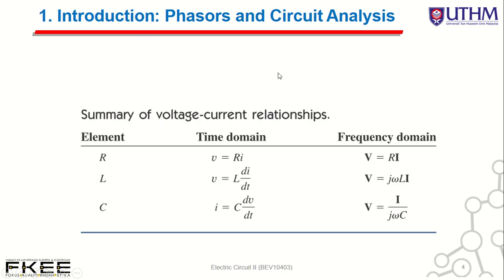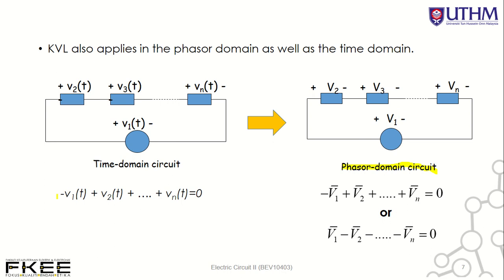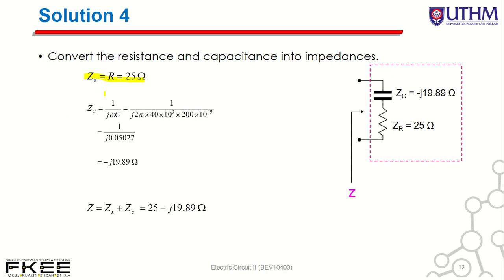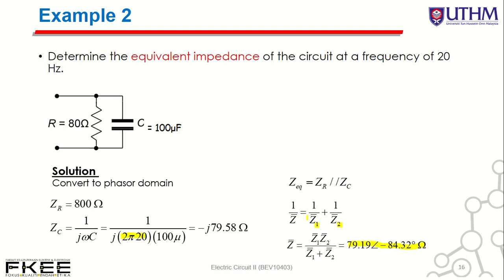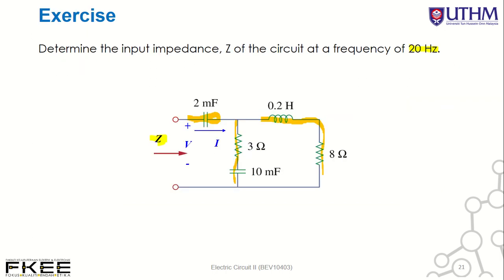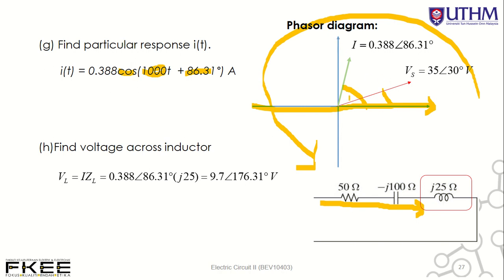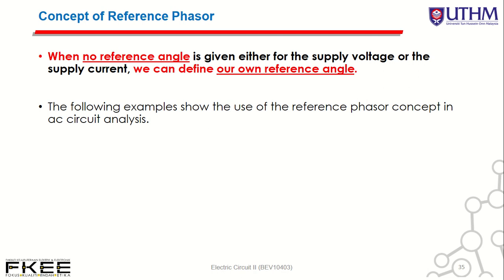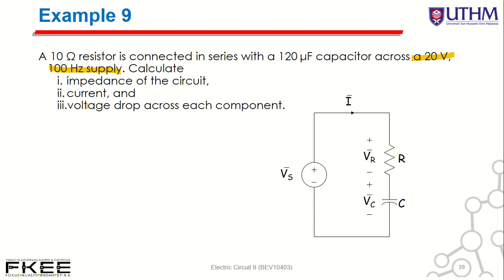Chapter 4 (Part 4: Equivalent Impedance and Phasor Analysis)